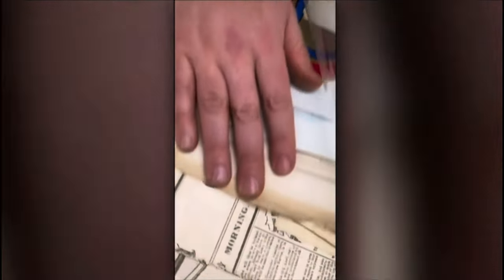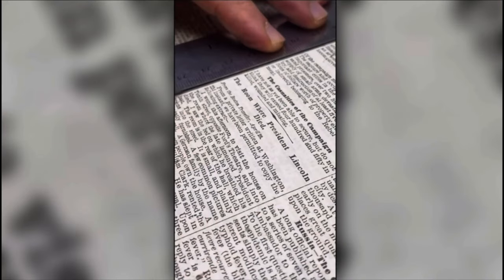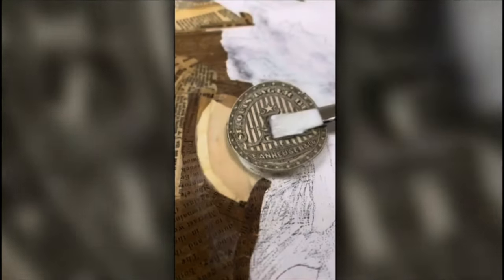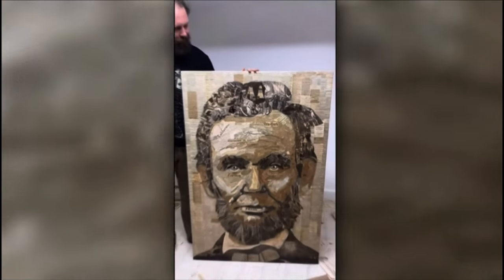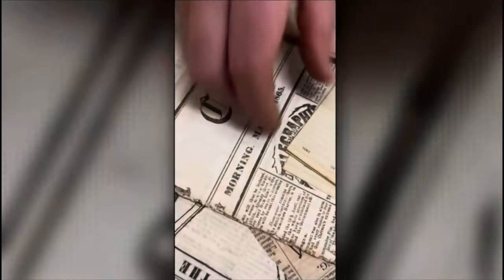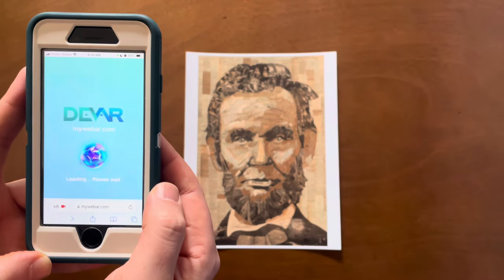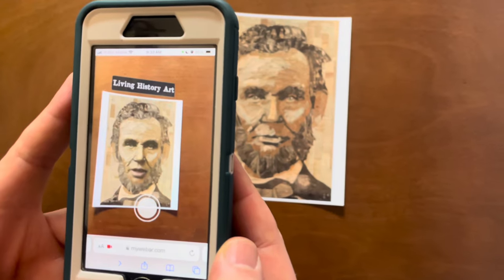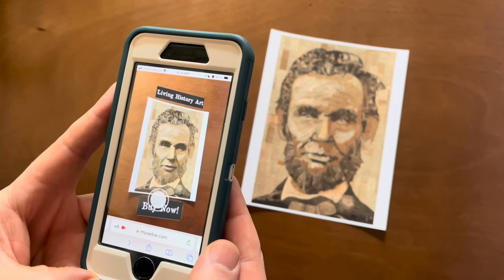“Living Lincoln” AUGMENTED REALITY sneak peek!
Here’s a short interview with Erin Chalmers at Global News Edmonton where we talk about my bottle cap art and the new Lincoln piece I made from damaged civil war era newspapers.

BONUS: there’s a sneak peek at how the augmented reality will work with each print sold!